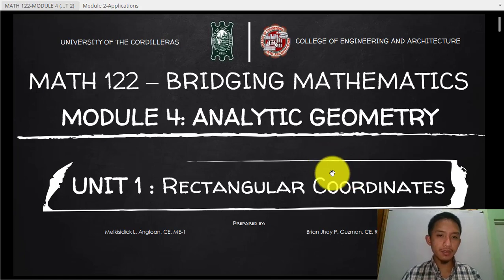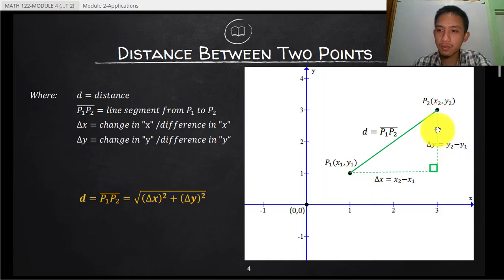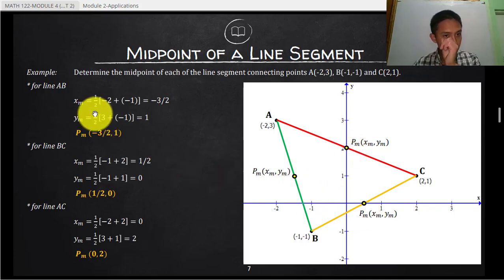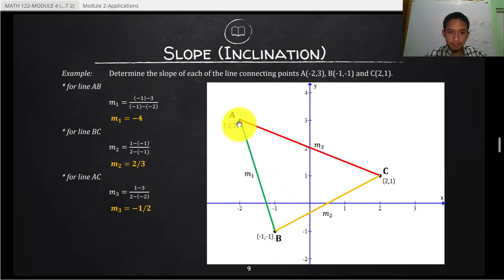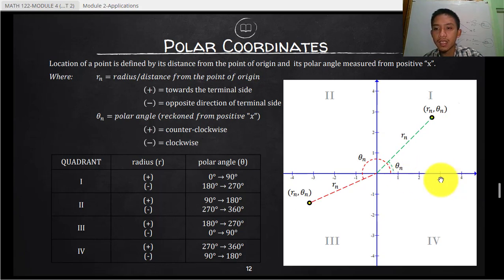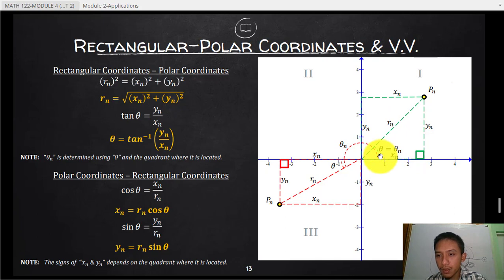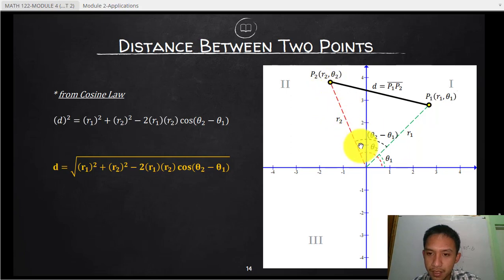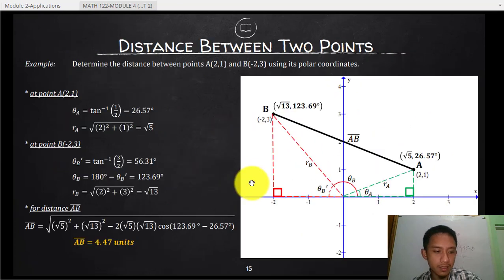MATH 122-MODULE 4-UNIT (1&2)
Topic:
-Rectangular Coordinate
-Polar Coordinate